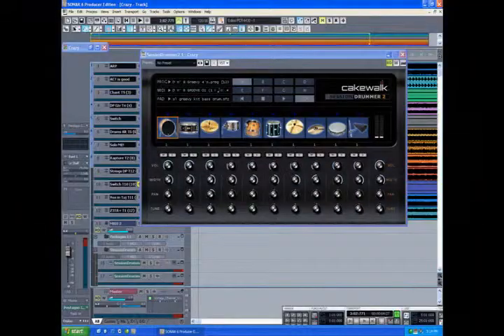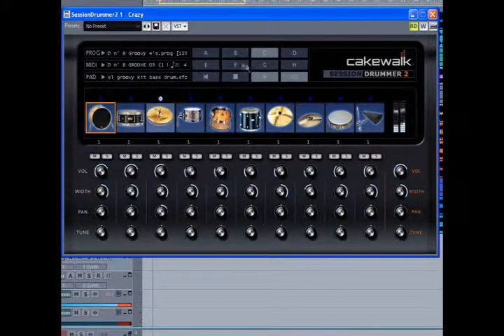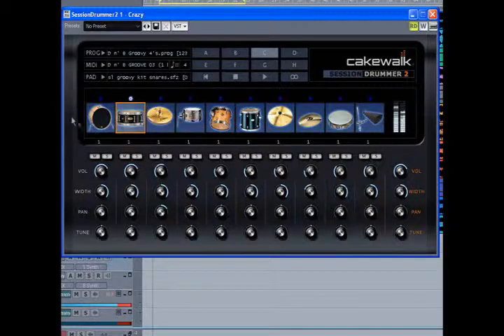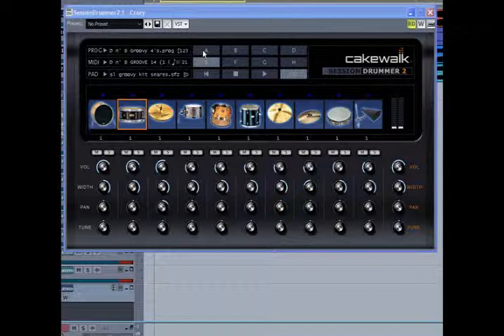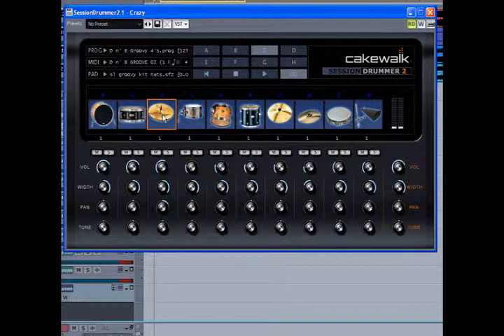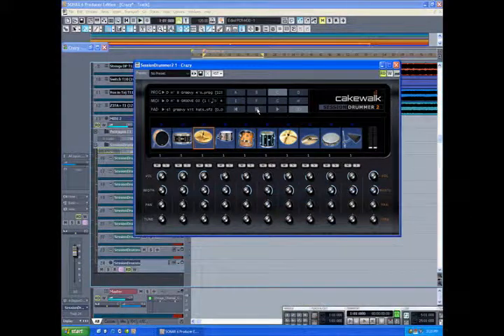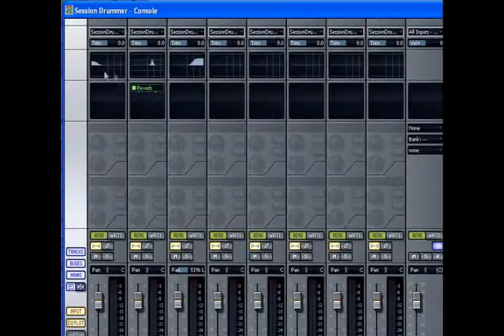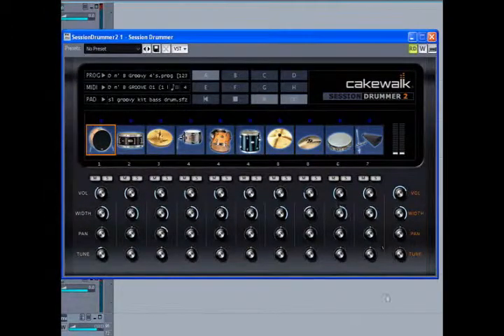Session Drummer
Cakewalk Sonar v8
video Aulas